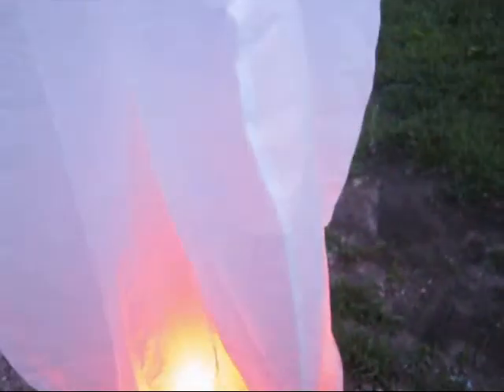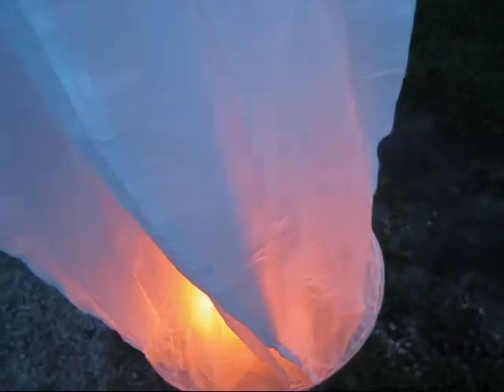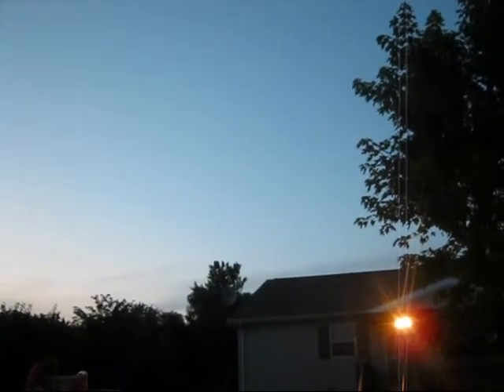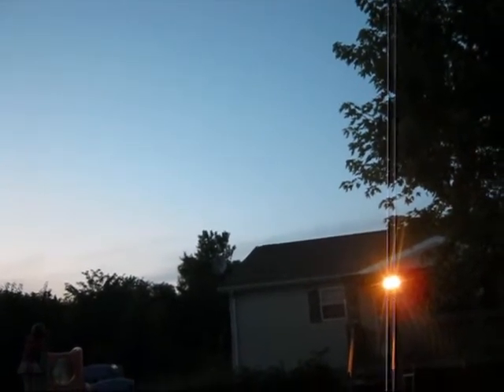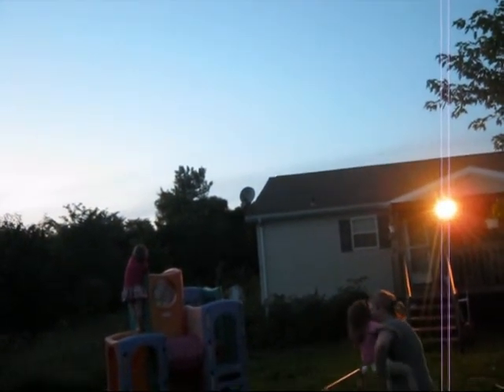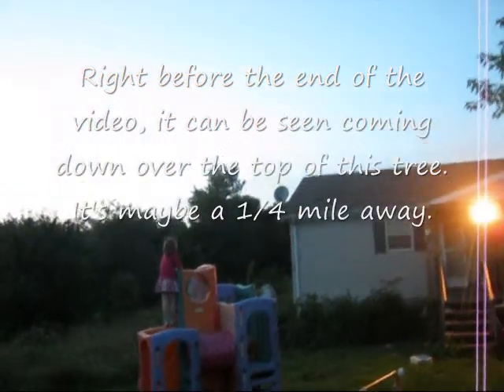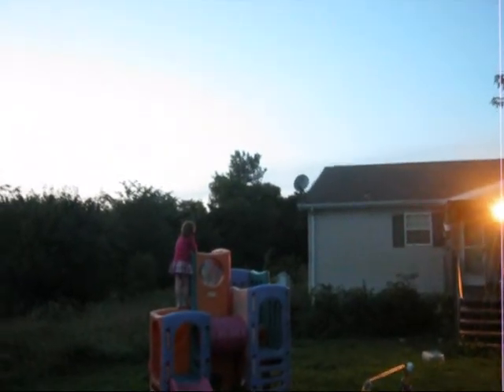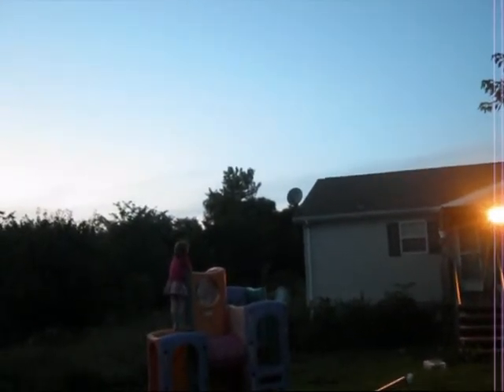Chinese sky lantern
Balloon, fireworks, Canon video, Chinese lantern, sky lantern